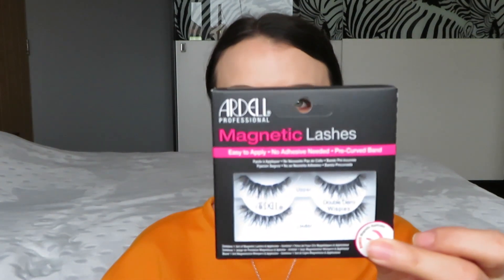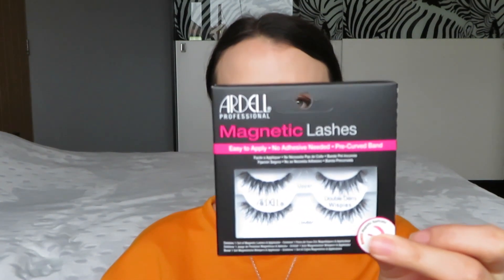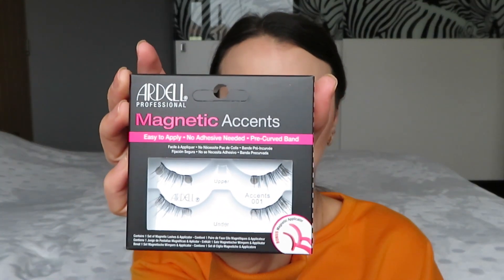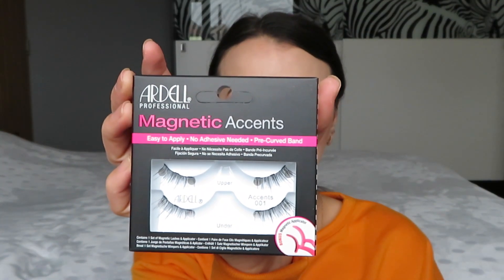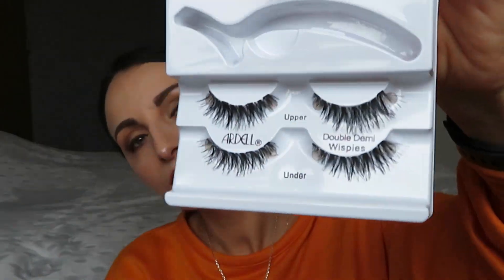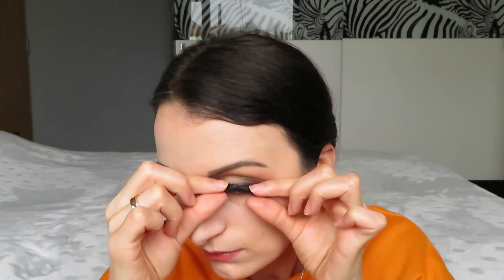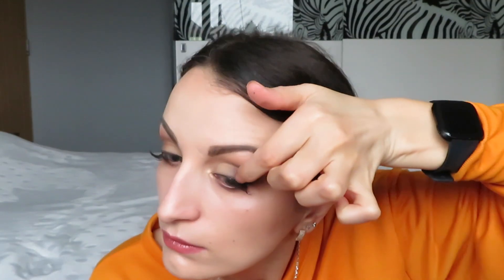Ardell - Double Demi Wispies & Accents 001 magnetic lashes. #28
Today we will try the Ardell magnetic false lashes, we will test Double Demi Wispies magnetic lashes and Accents 001 magnetic lashes.